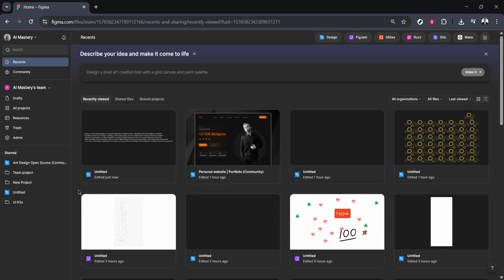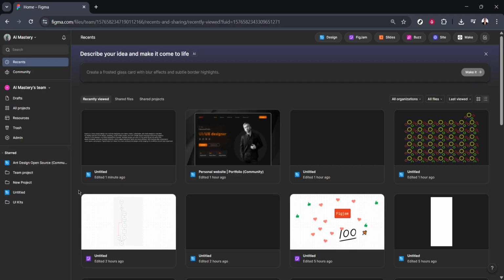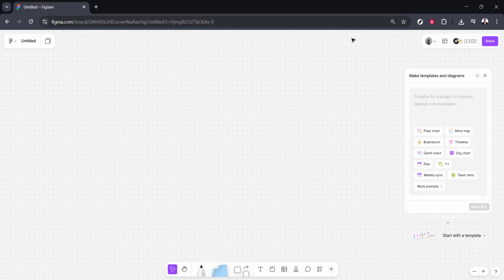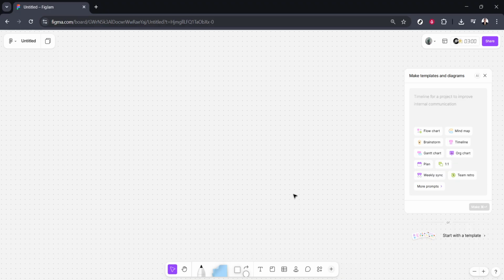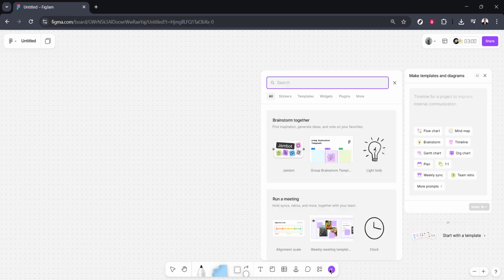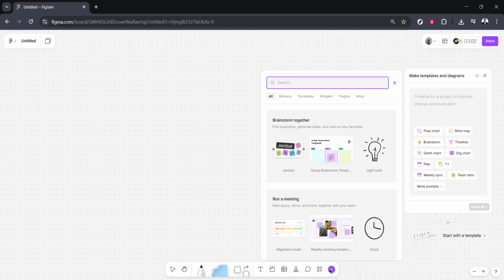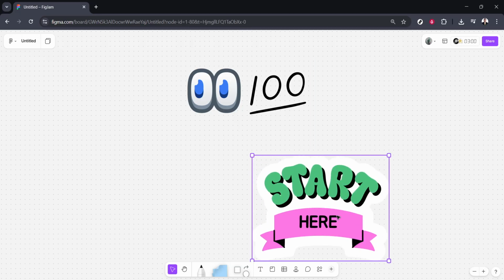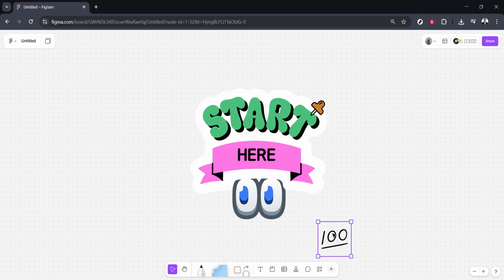How To Add Stickers In Figjam (Tested)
In this video, we discuss making remote workshops engaging by showing you how to add stickers in figjam. We explore the sticker library and show how to use these visual feedback tools to boost team interaction and fun design.

00:00 Intro
00:01 What FigJam and Stickers Are
00:46 Open Your FigJam Board
01:23 Find the Toolbar and Plus Icon
02:02 Locate and Click the Stickers Category
02:41 Add and Customize Your Sticker
03:22 Conclusion